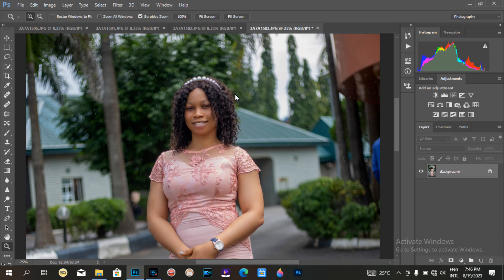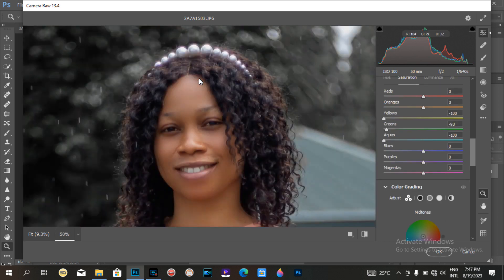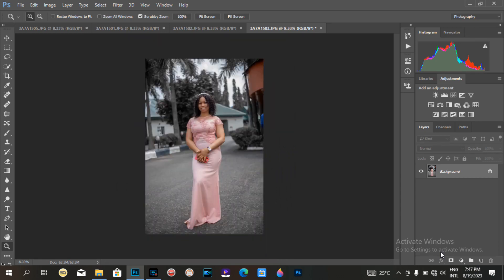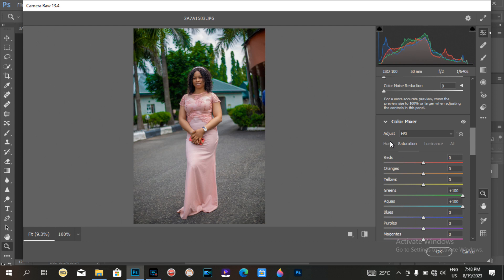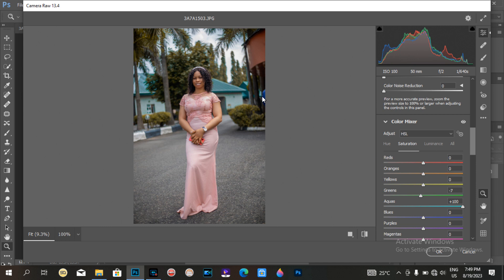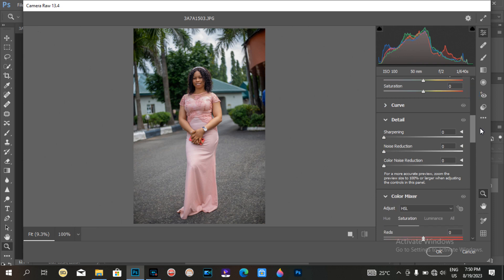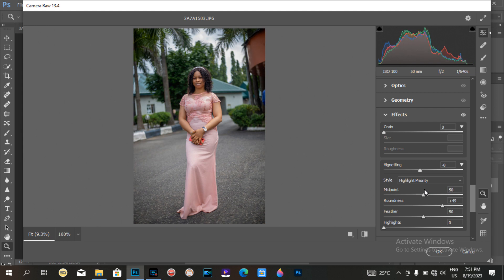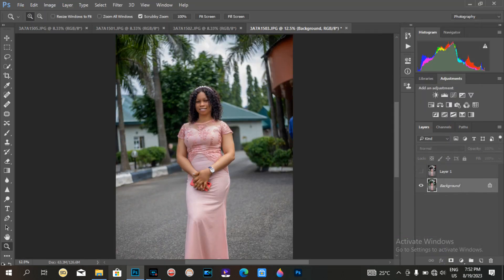EASIEST WAY TO COLOR GRADE WITHOUT USING PRESETS. A BEGINNER'S GUIDE TO COLOR GRADING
CAMERA RAW COLOR GRADING ART TUTORIAL